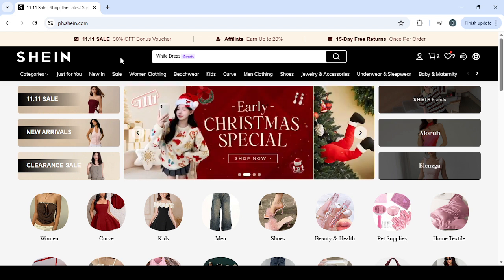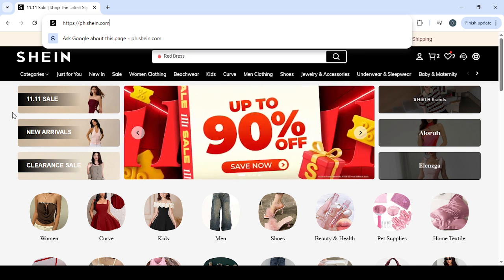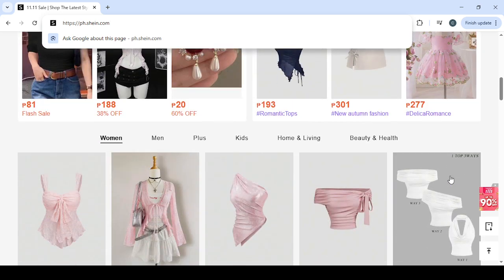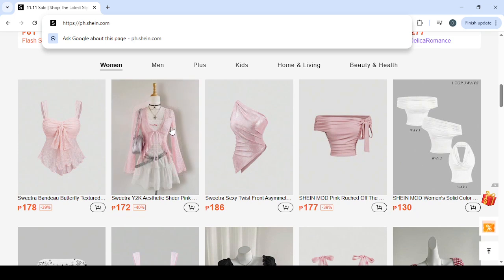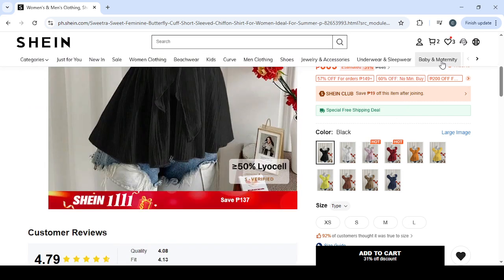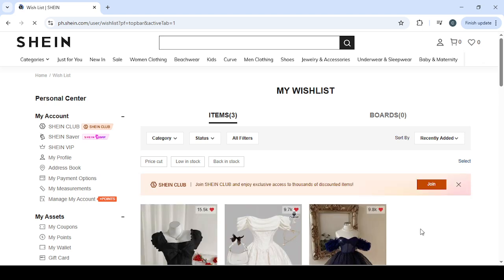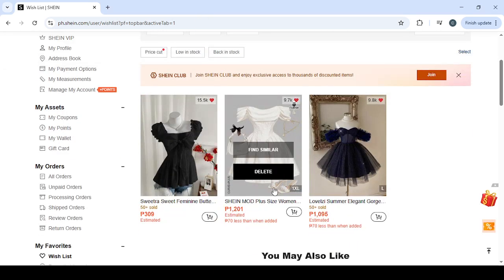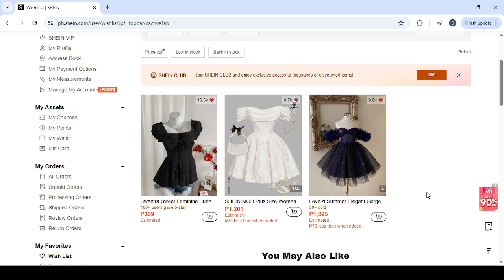How To Add A Product To Your Wishlist On The Shein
Shopping on SHEIN but not ready to checkout yet? 🛍️ Don’t worry — in this easy tutorial, you’ll learn how to add a product to your wishlist on SHEIN using your phone or computer.

The SHEIN Wishlist is the perfect way to save all your favorite items for later — from trendy clothes 👗 to stylish accessories 👜 — so you never lose track of what you love!

By watching this video, you’ll learn:
✔️ How to add products to your wishlist on SHEIN
✔️ How to view and manage your saved items
✔️ Tips to track discounts and restocks from your wishlist

Whether you’re shopping for yourself or planning a gift, this quick guide will help you organize your SHEIN favorites like a pro! 💅